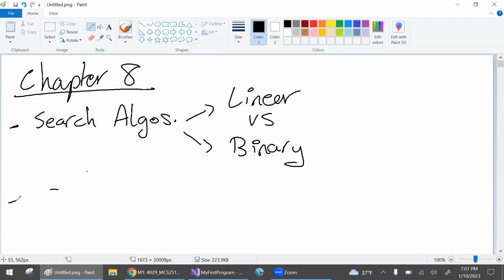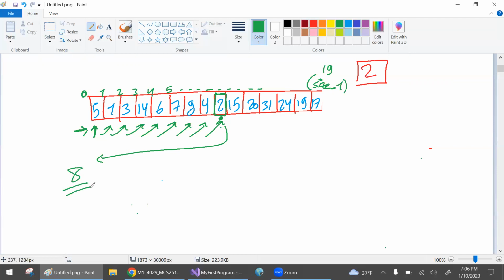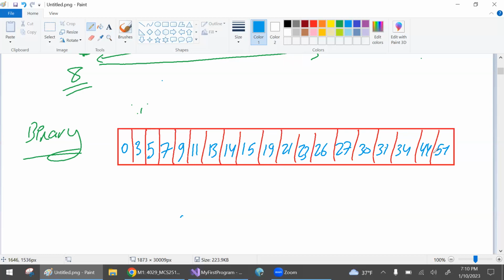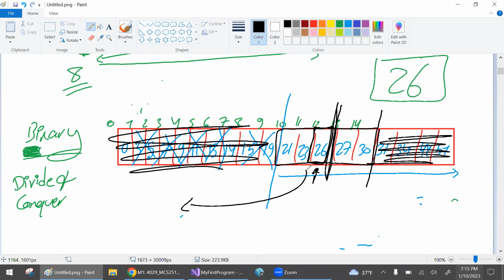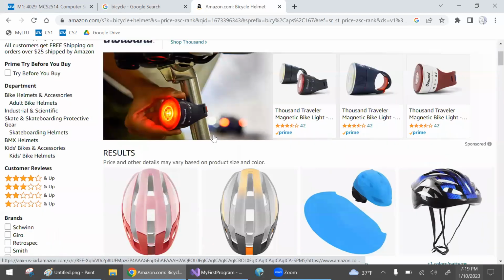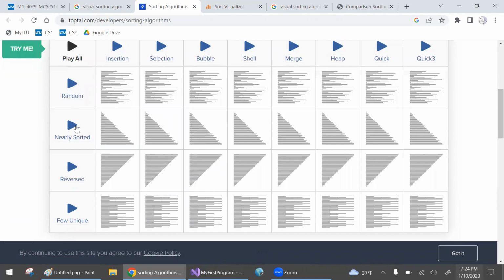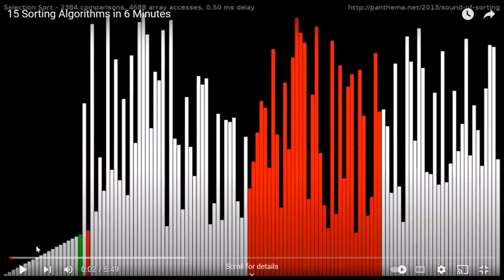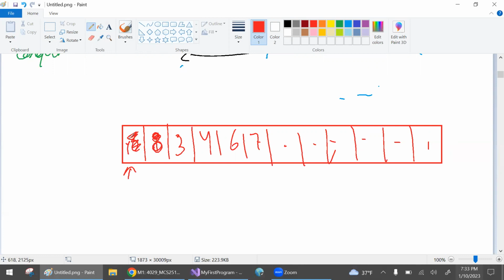2025 Fall CS1 Chapter 8 Review - C++ Searching and Sorting Arrays